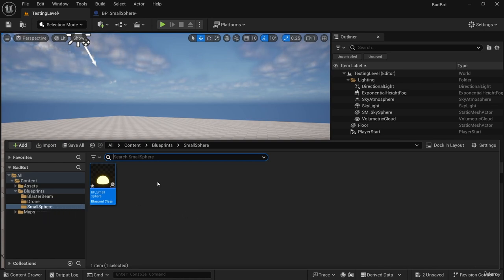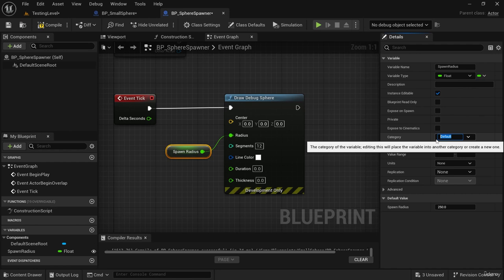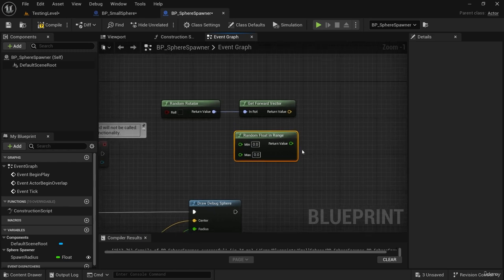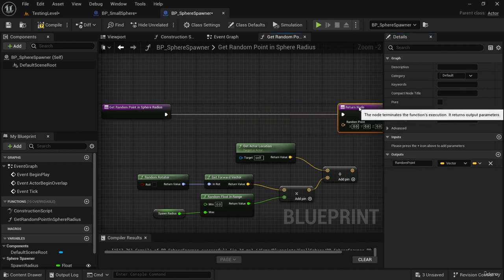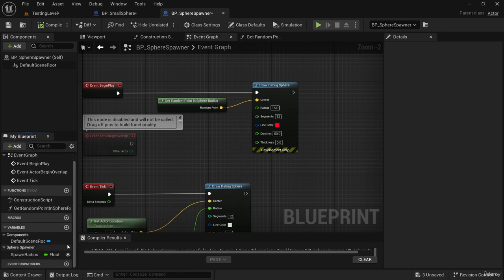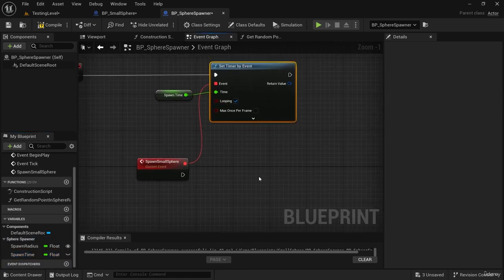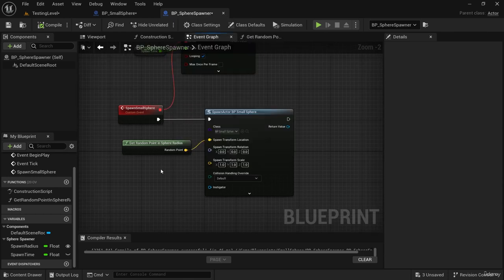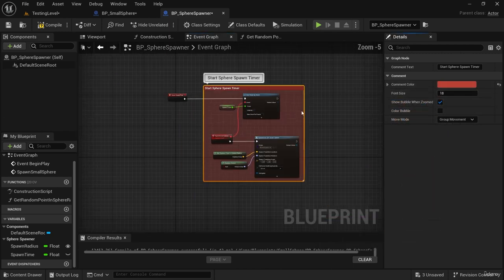19 Sphere Spawner